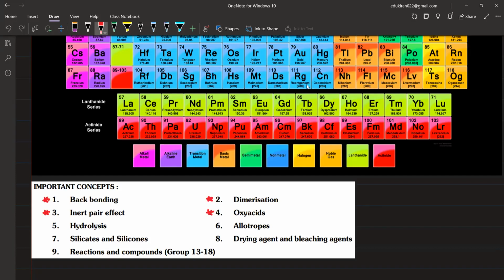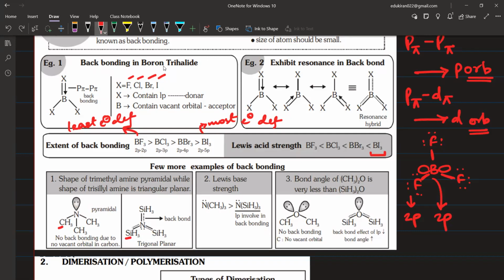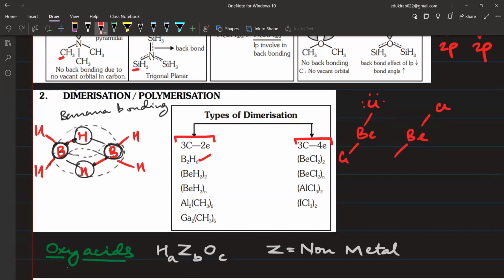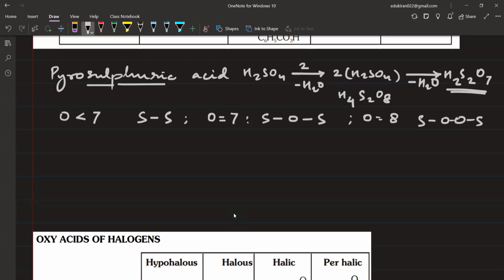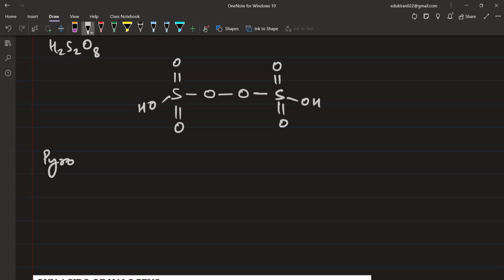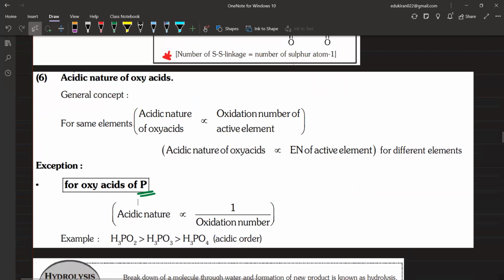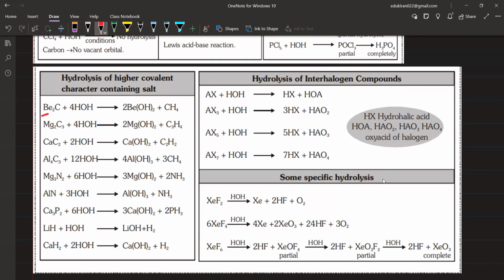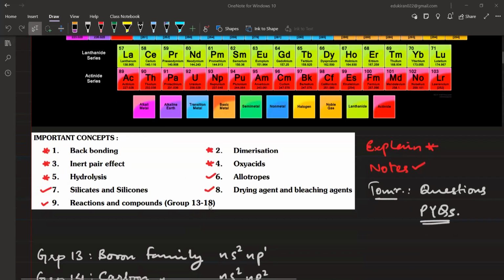Learnivio | S block elements NEET Crash Course 1 25-04-2023